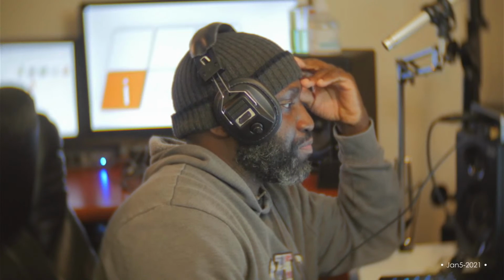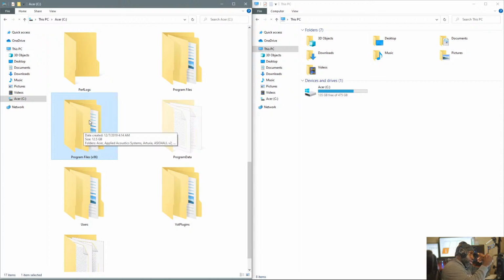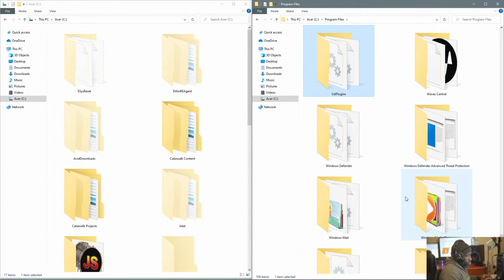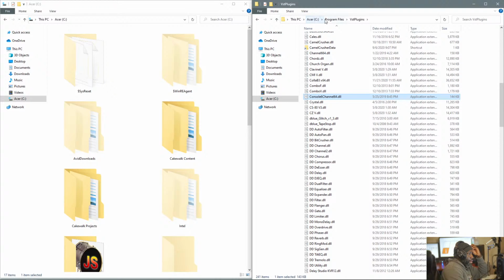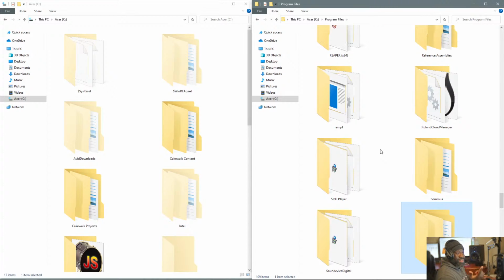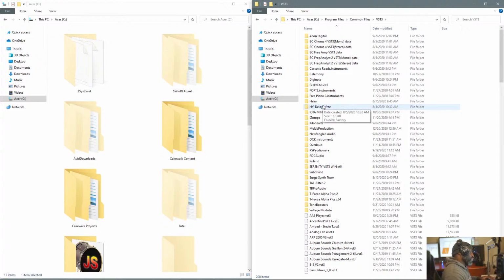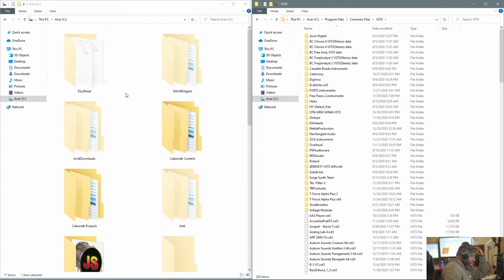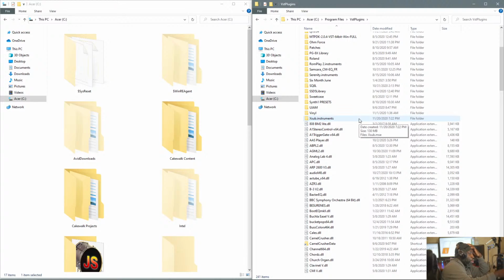Tuesday│Jan5-2021 "Live"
Tuesday│Jan5-2021
"Live"

VST plugin File Path In Windows 10

Bam's Links